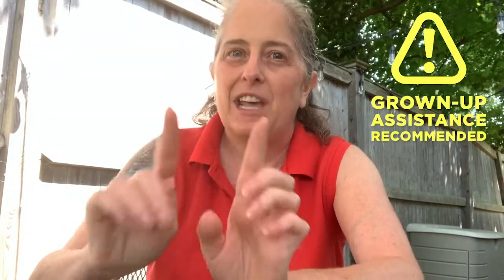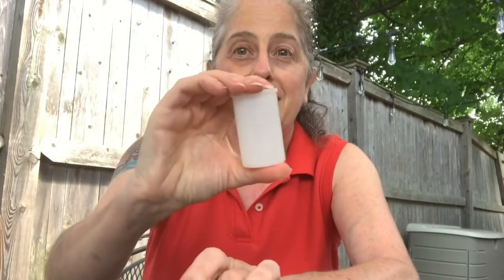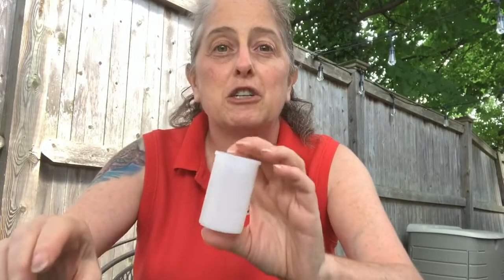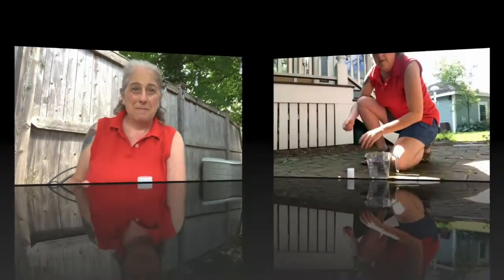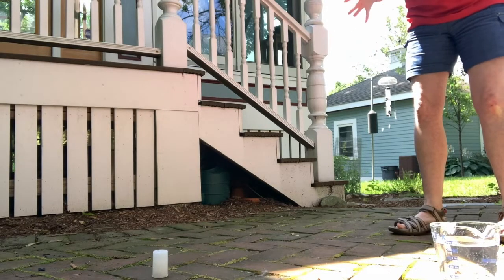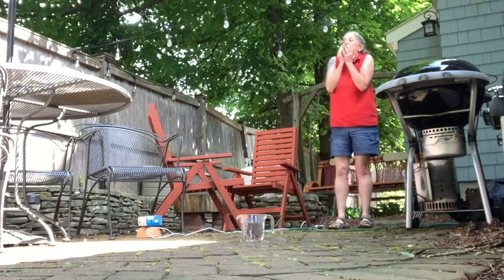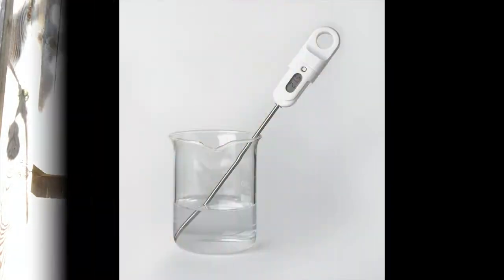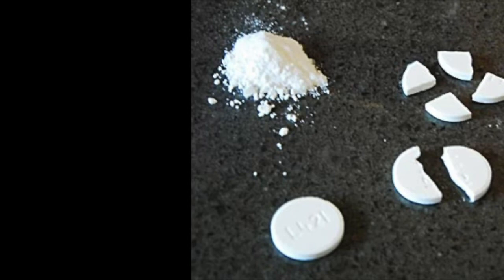Outdoor STEAM Fun: Make an Alka-Seltzer Rocket!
Looking for something to do outside with kids that is fun, easy, and highly entertaining? Alissa’s got you covered—follow along with her and make an Alka-Seltzer rocket!